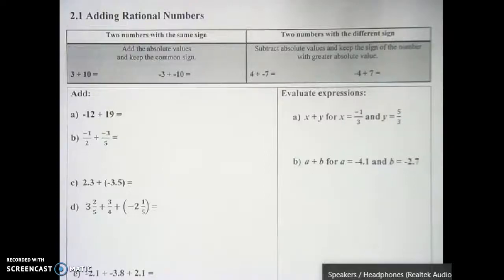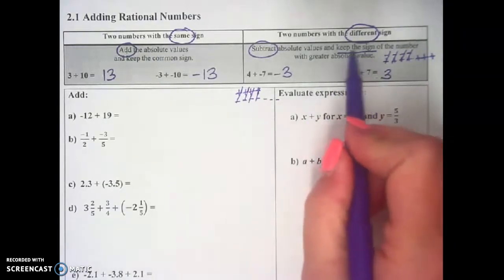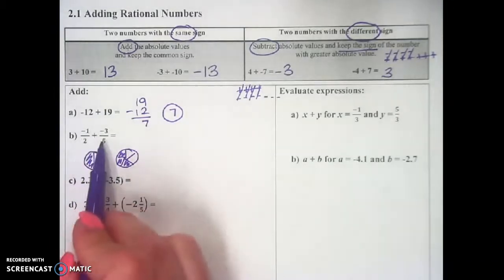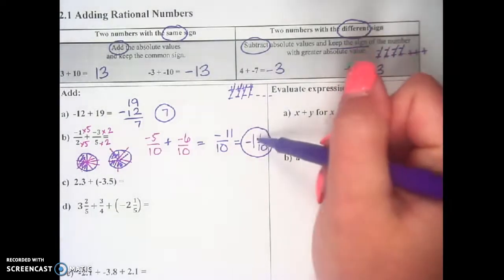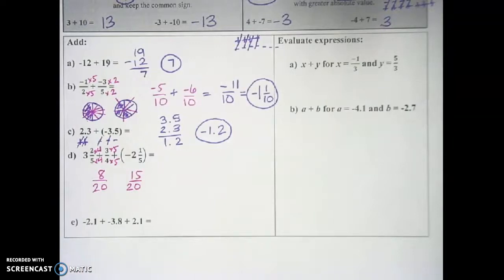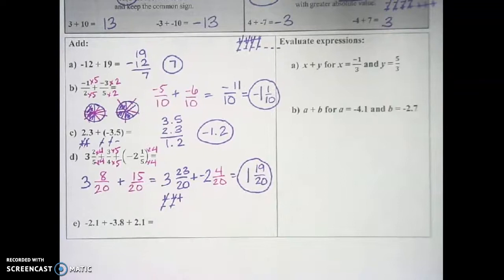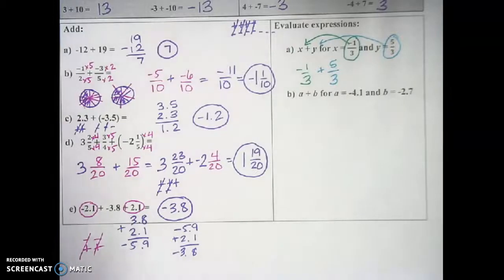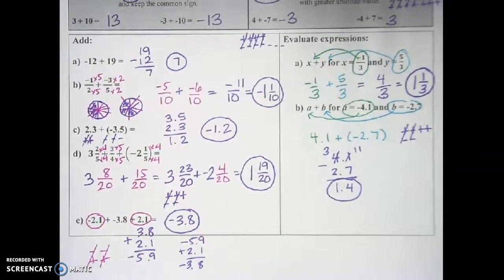Unit 1, 2.1 adding rational